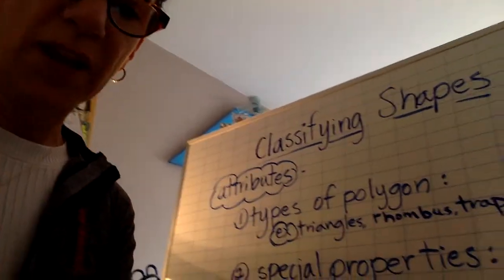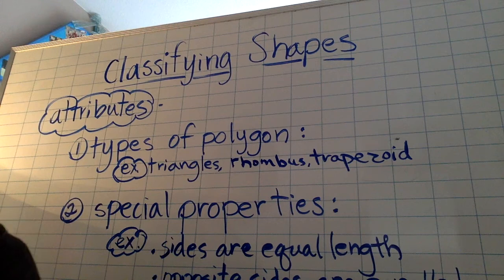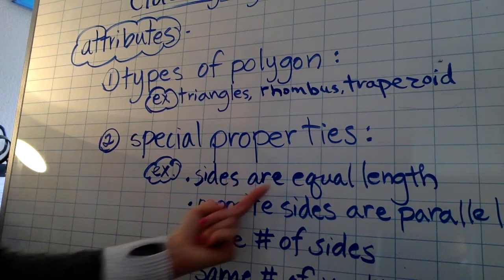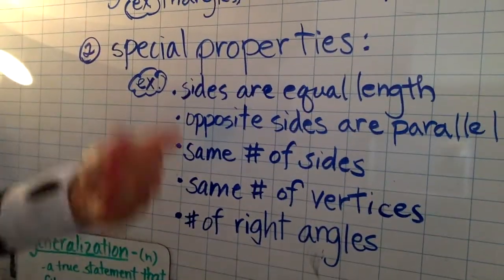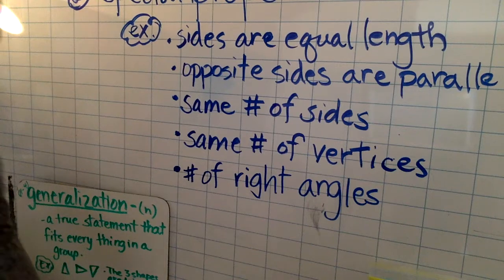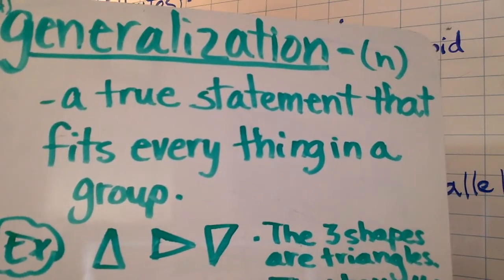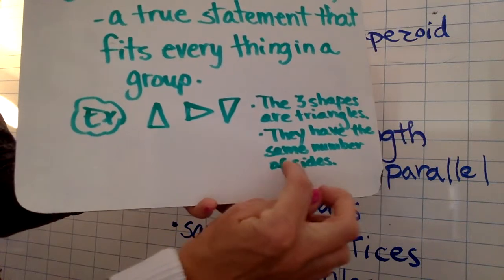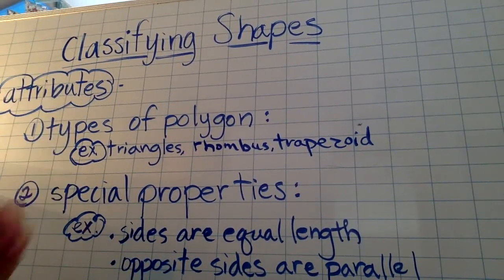Math Lesson #2 11 3 and 11 4